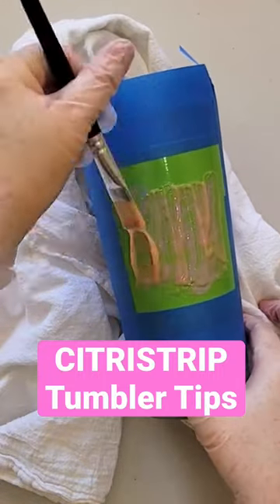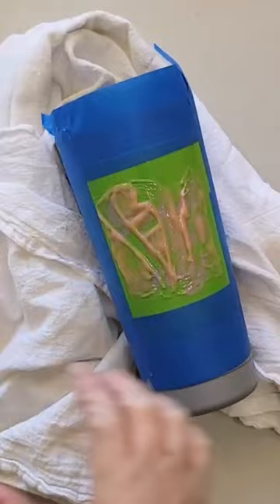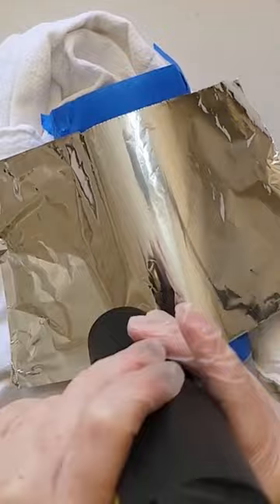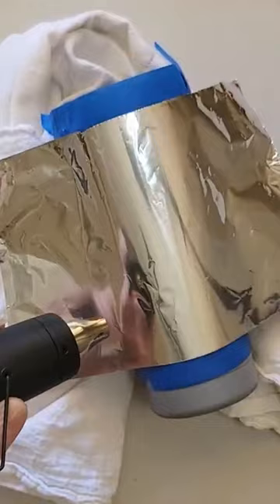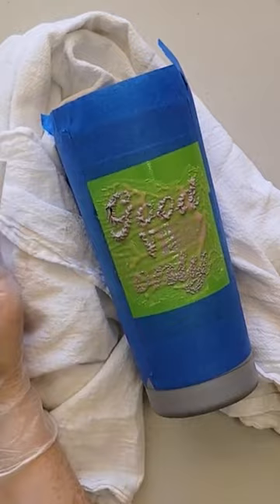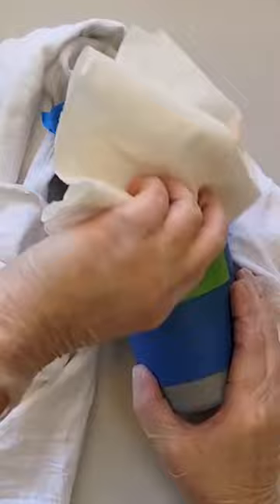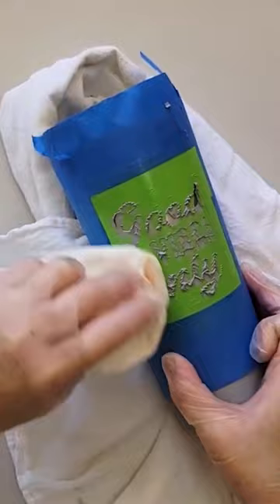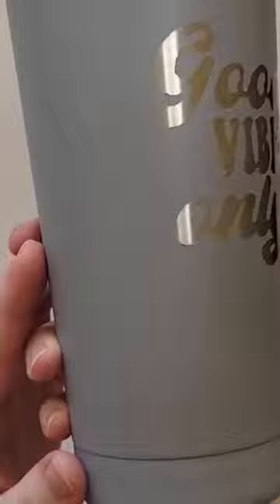Beginner Citristrip tumbler tips tumblertutorial sofontsy Watch full howto 🎥👇🏻